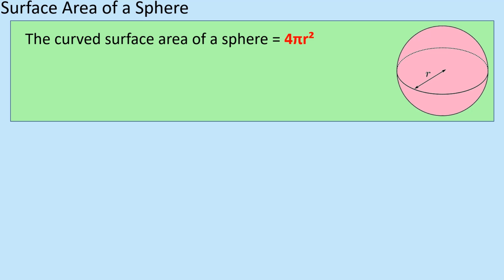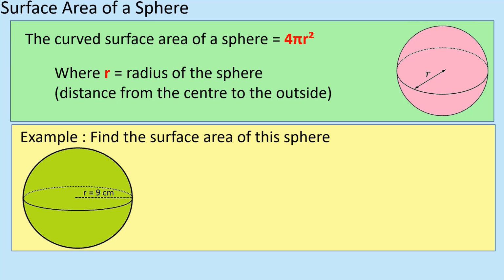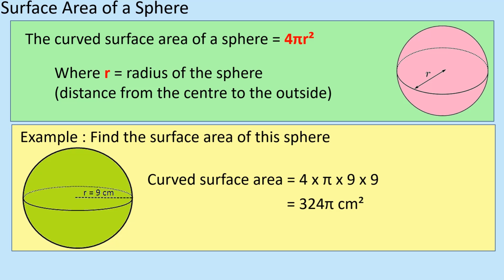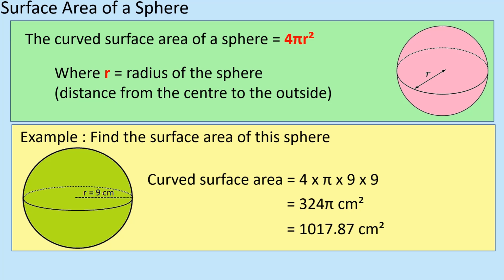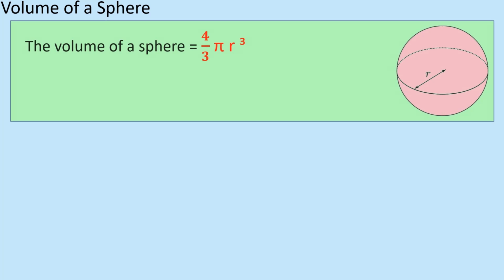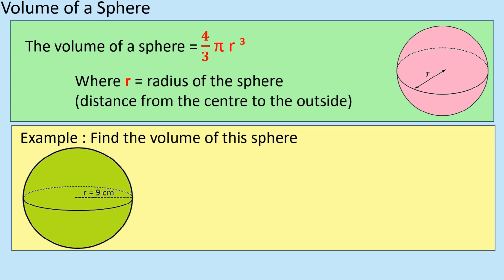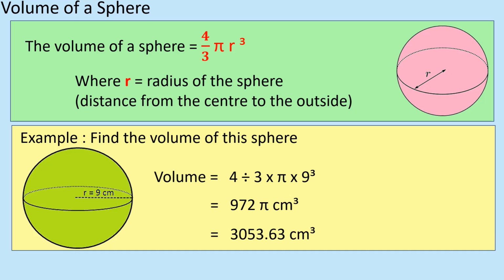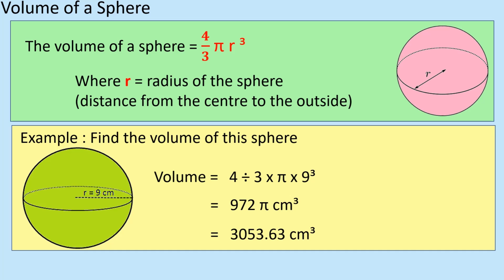Calculating the volume and surphace area of a sphere Maths GCSE lesson (Maths - School)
How to calculate the volume and surface area of a sphere.

Learn the two formulas needed to calculate the volume and surface area of a sphere which is required for GCSE Maths.